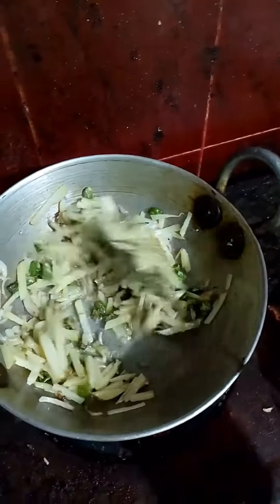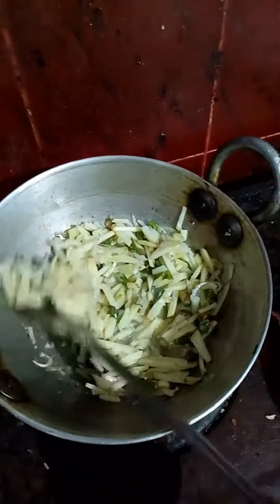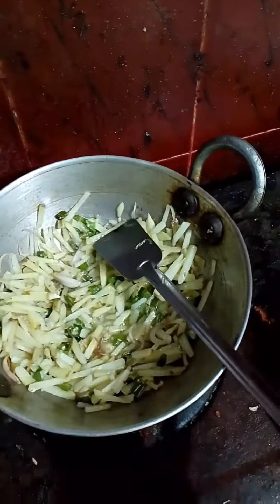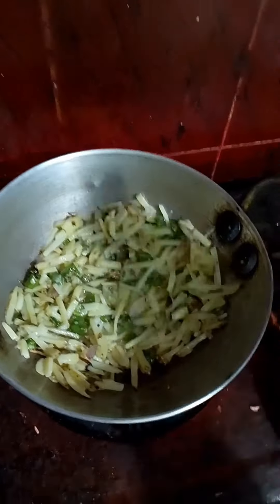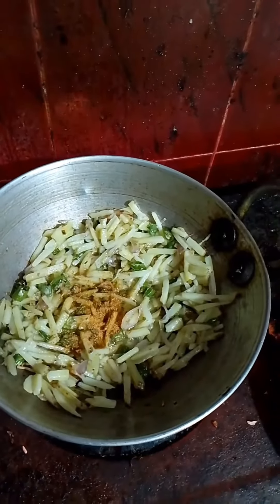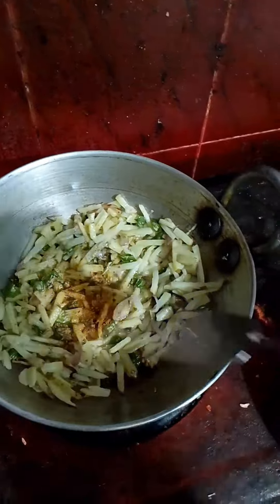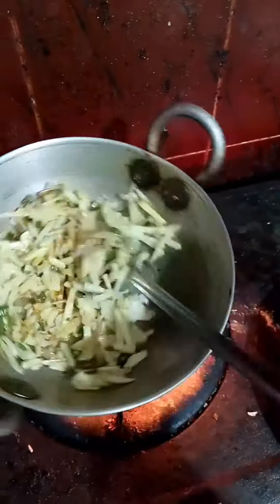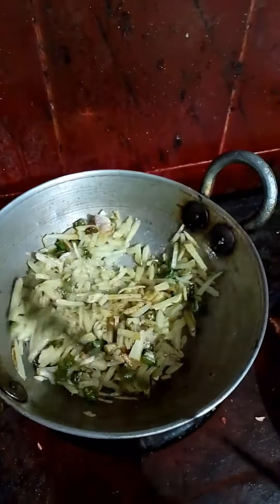শখ করে পটেটো নুডুলস বানাতে গিয়ে আমার এটা আলু ভর্তা নুঠোশ হয়ে গিয়েছে